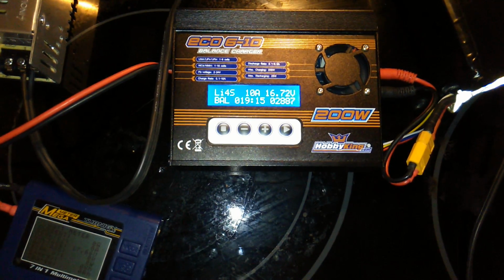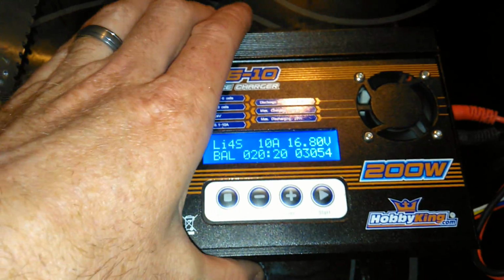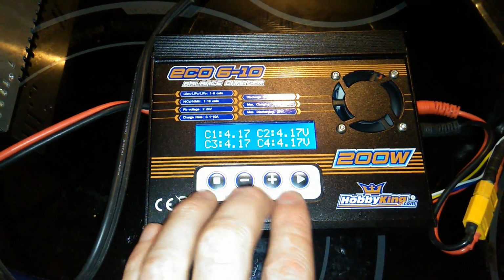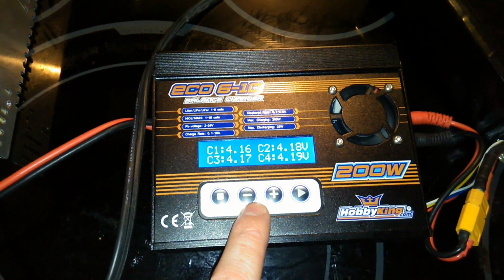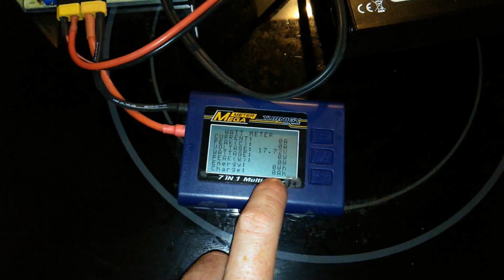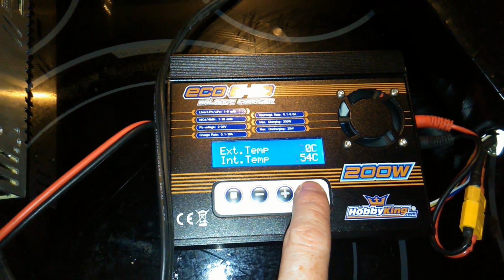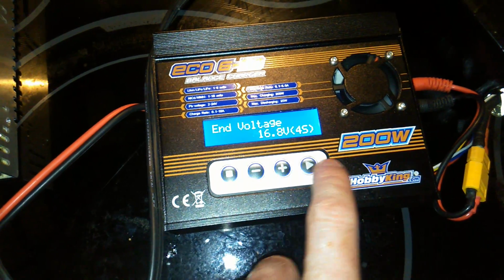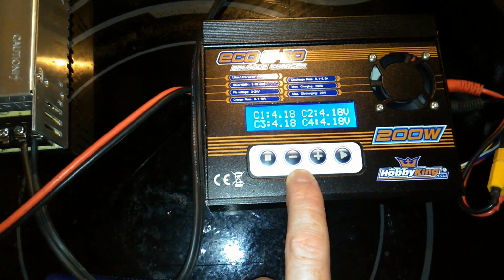Eco6-10 followup (168W semi stable charging!)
This is another followup on the ECO 6-10 charger. Im trying everything possible to see if this is just marketing BS or if this charger can really run at 200W.

The only way to get 200W is on 6s but as seen in my other video, when stepping up it will overheat quickly. and since this does not accept more than 18v input, it has to step up no matter what for 6s charging.

at 4s it will barely charge at 168watt when it has equal or greater voltage than what you are charging.

Now to get that 168watts out of it, with barely hitting the thermal cutoff I have to run this indoors where the Air Conditioner is pumping out 68F air almost directly on the charger. at the field I would be amazed to see anything near 150watts without overheating after charging 5000mah.